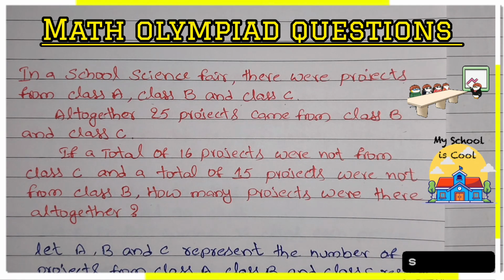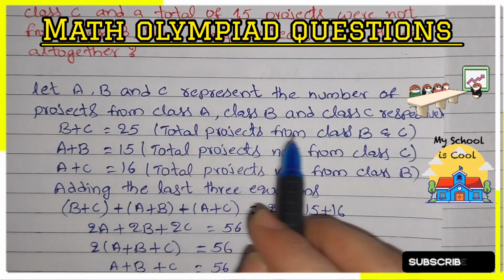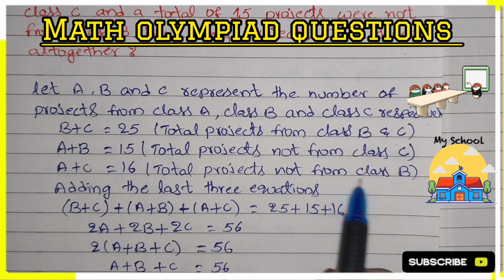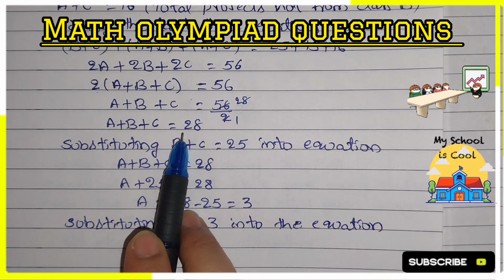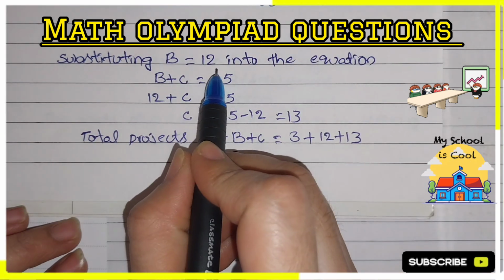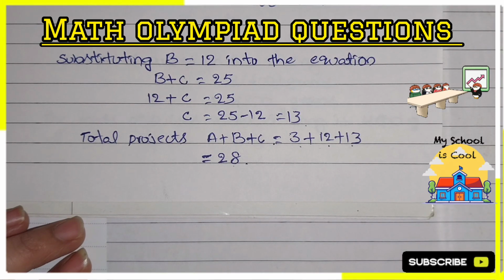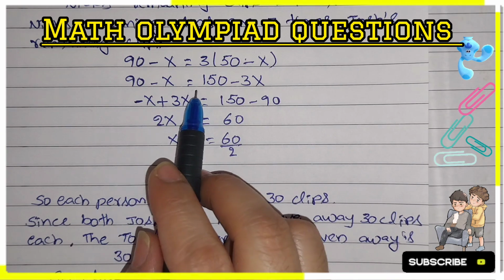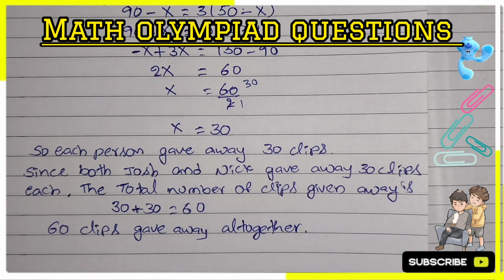International maths olympiad questions